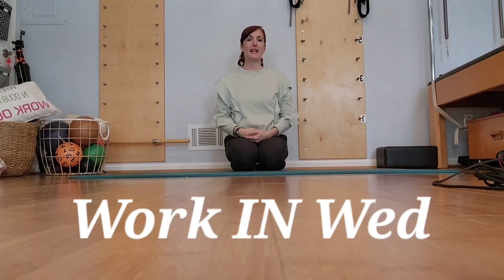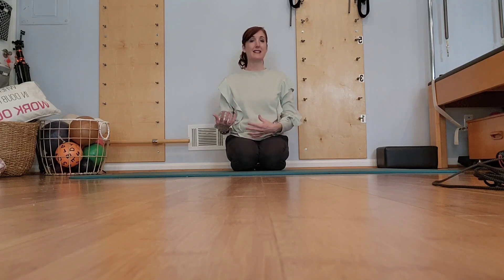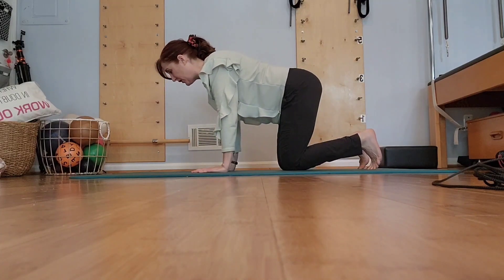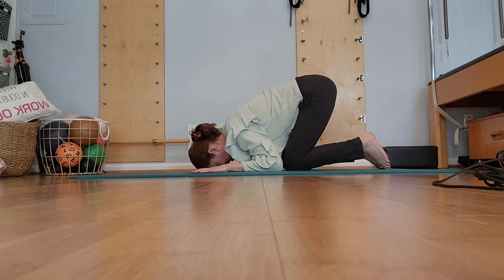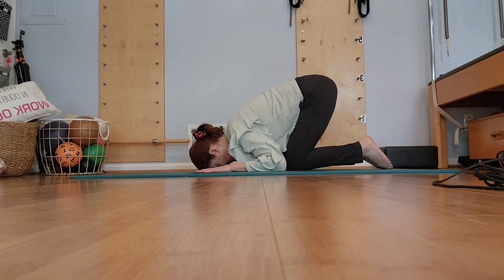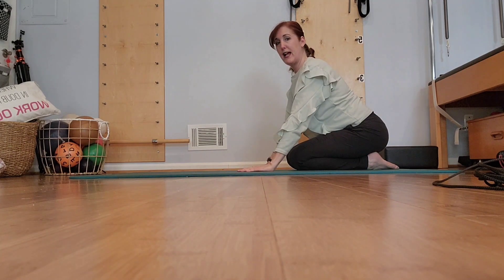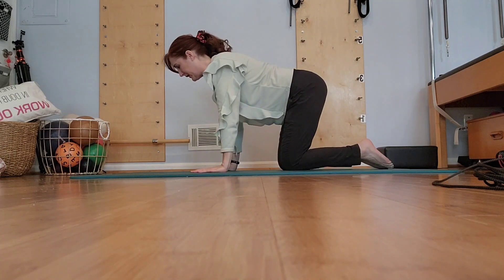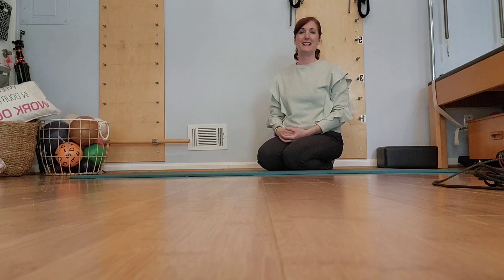Symmetrical Tonic Neck Reflex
The Symmetrical Tonic Neck Reflex is a key player in development and FUNction and affects many other reflexes.
It calms and organizes the nervous system, helps to INcrease focus, supports balance and is important for vision.
I often hear "I don't know why but this feels SO good" from clients after they experience STNR sequences. It's such a JOY to watch their Nervous System shift while going through variations of the STNR.
Want to learn more moves like this to INtegrate your Brain+Body? We use a variation of STNR almost every session IN my virtual work IN's.